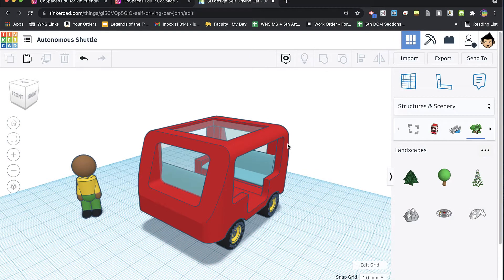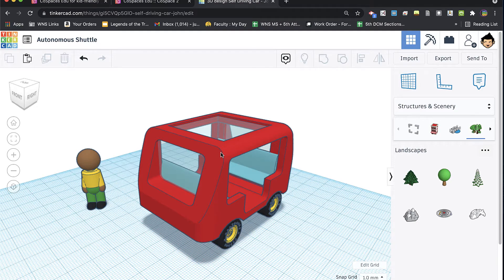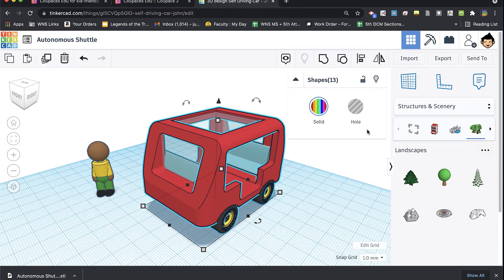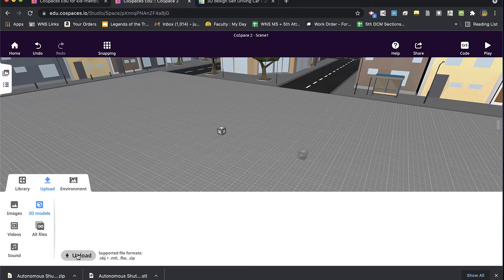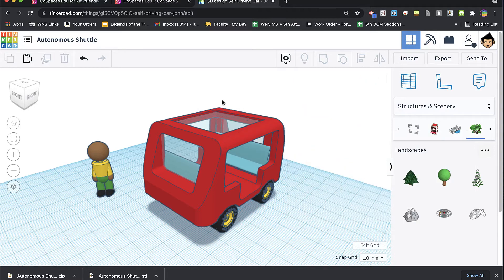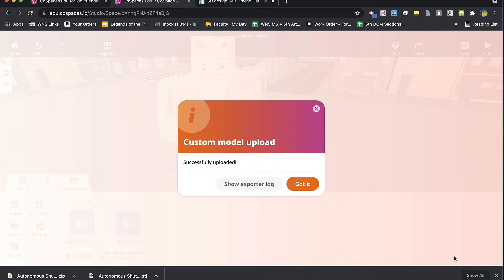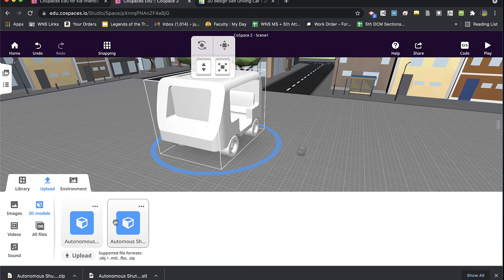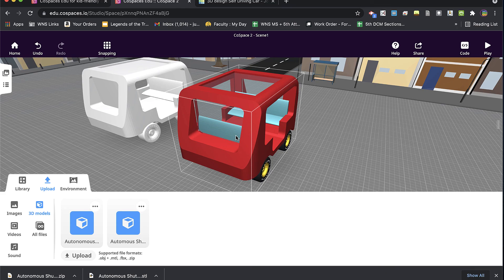12. CoSpaces - Import Full Color Models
As an update to video #3 on this playlist, in this video, I show you how to export .OBJ files from Tinkercad and import into CoSpaces in order to capture all of the original color elements of your models.